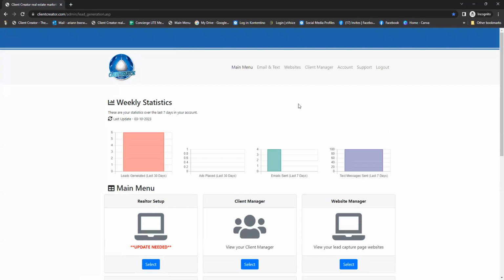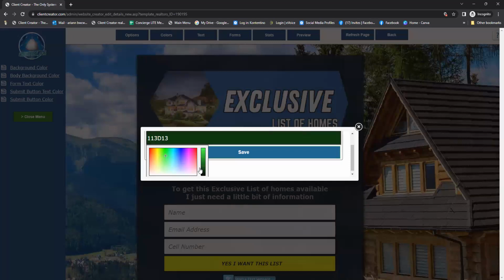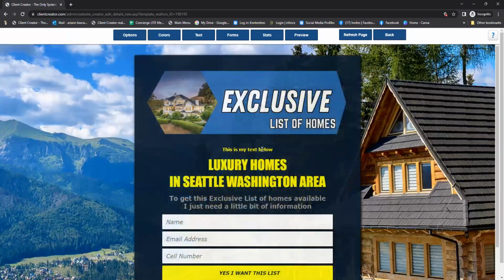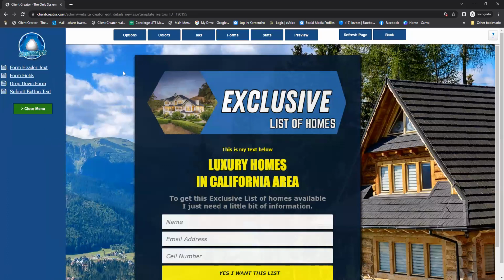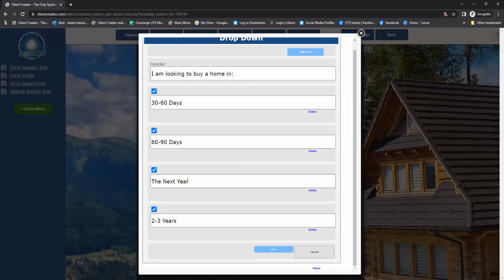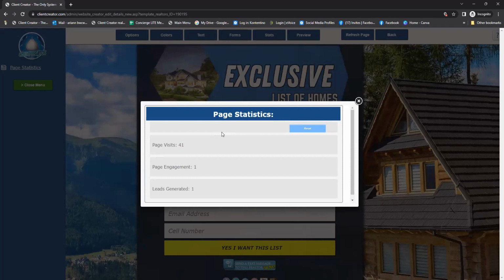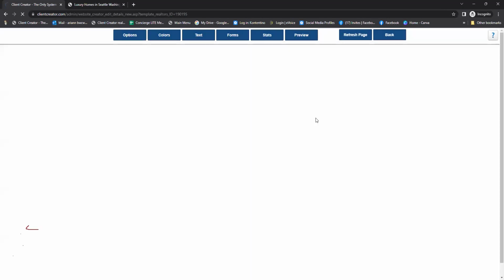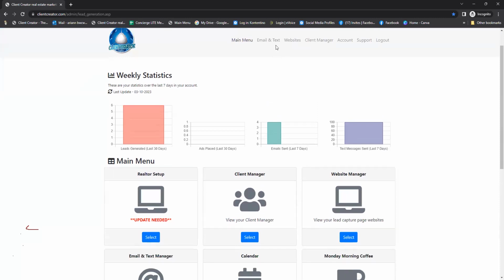Client Creator - Zoom meeting 7-18-2023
Lead Capture Pages training Part II